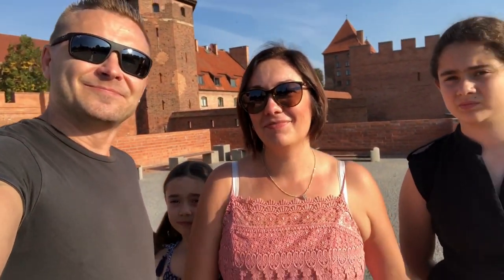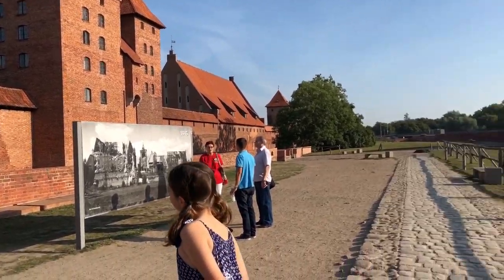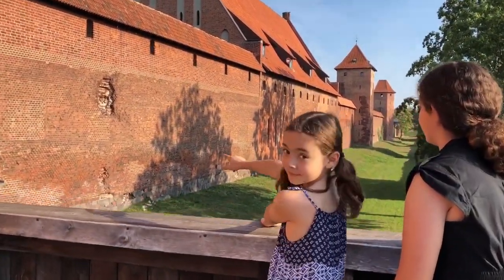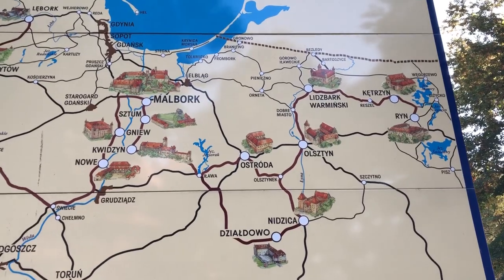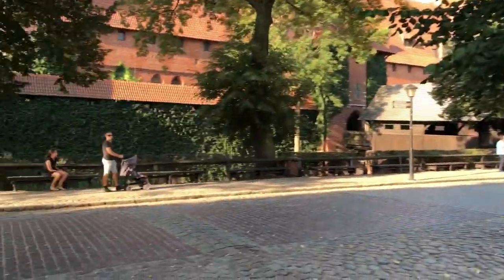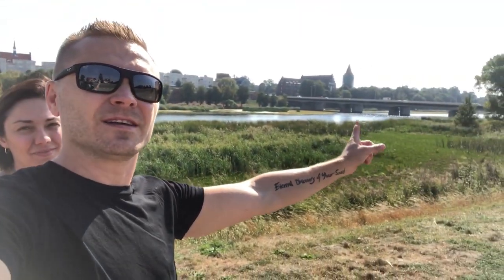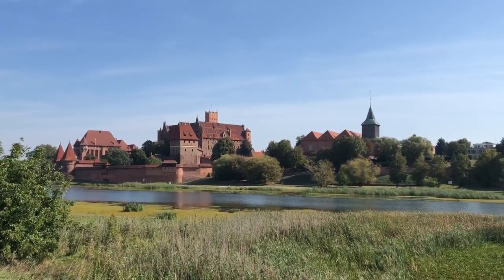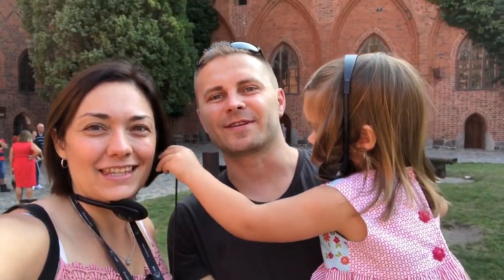A Malbork Castle Tour - Poland Travel Guide | The World's Largest Brick Castle!!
The following video will highlight the best way to fully enjoy your day at Malbork Castle Museum in Poland (Also known as the Castle of the Teutonic Order in Malbork).

Whilst many travelers enjoy visiting this castle as a day trip from Gdansk, we chose to stay overnight in the town.

Be warned that if you want to fully experience this castle you really need to spend at least 1/2 day to a full day on the grounds. It is an impressive castle. Here is some interesting information about it:
- the largest castle in the world by land area
- the largest brick castle in the world
- UNESCO World Heritage Site
- built by the Teutonic Knights in the 13th century

We highly recommend that you grab the audio tour of the castle. Also, make sure to walk over the bridge to the opposite side to get glorious views over the castle (you will also better understand the impressive size of the castle from there).

Here is our guide on how to visit Malbork Castle in Poland.

Please make sure to follow our channel as we will be uploading loads of travel guides of Poland as we road-trip around this beautiful country.

Malbork Poland
Malbork Castle Drone
Malbork Castle Inside
Malbork Castle the world's biggest castle